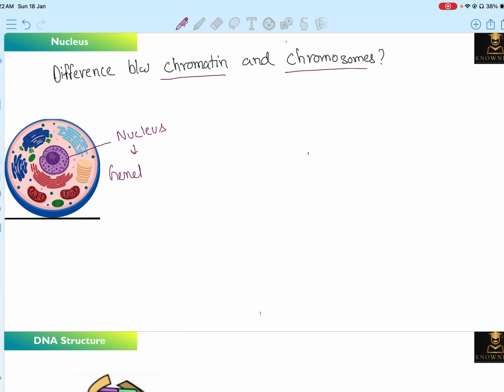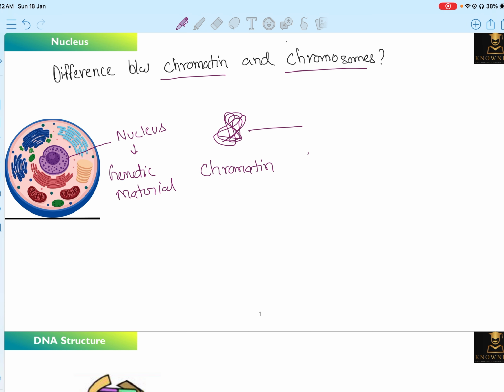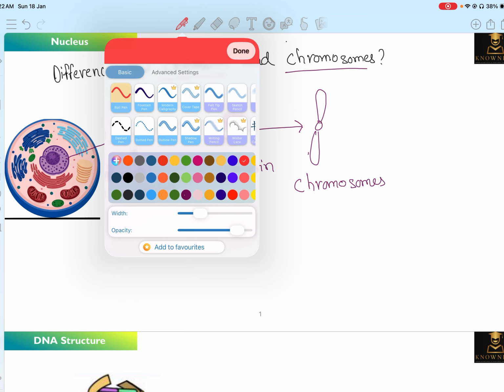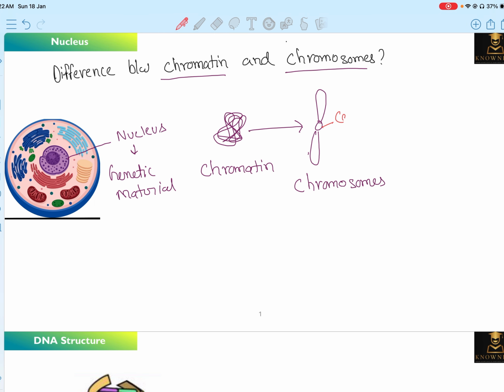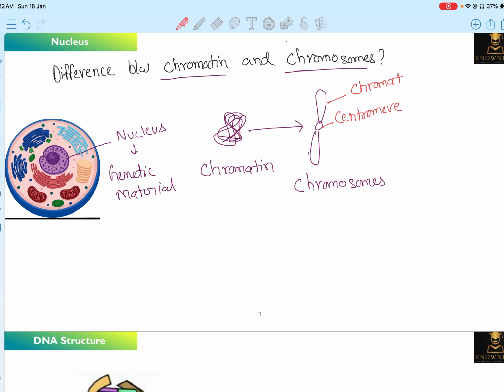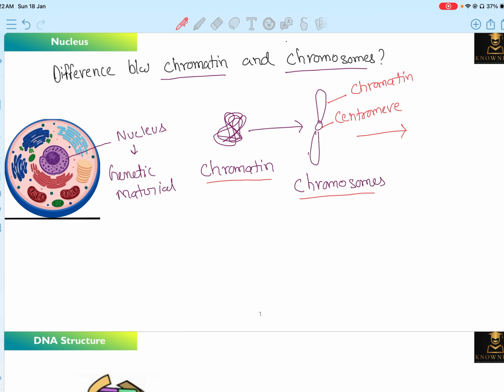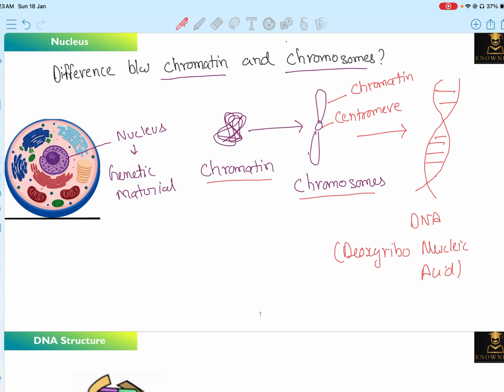Chromatin Vs Chromosomes